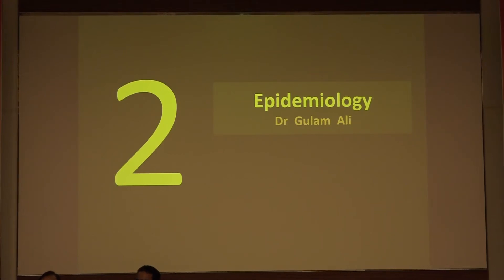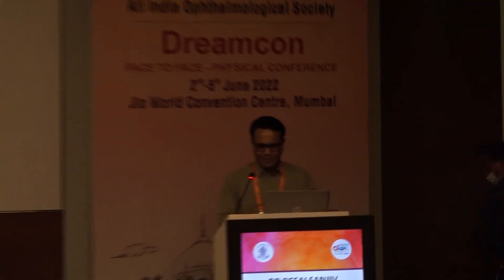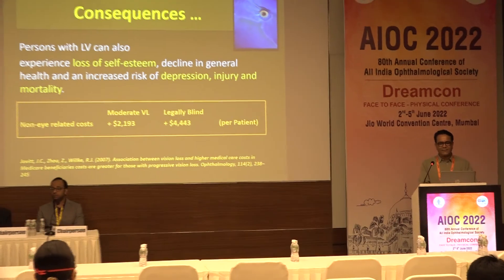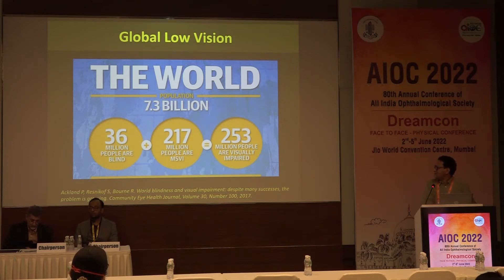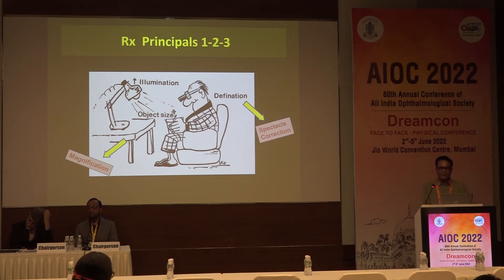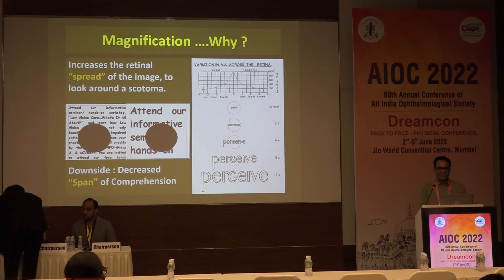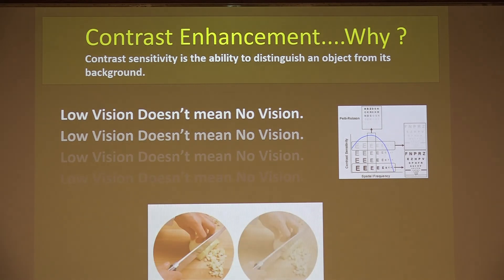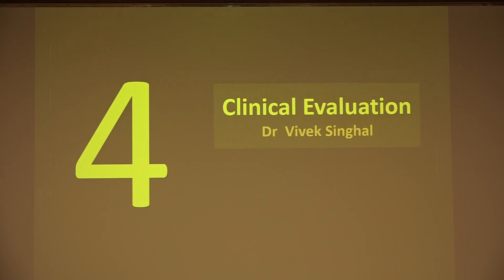AIOC2022 IC279 topic Dr GULAM ALI Epidemiology of Low Vision